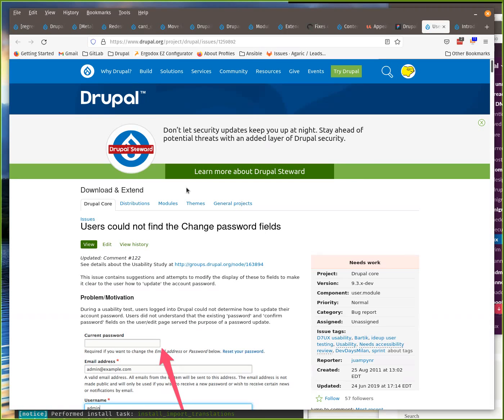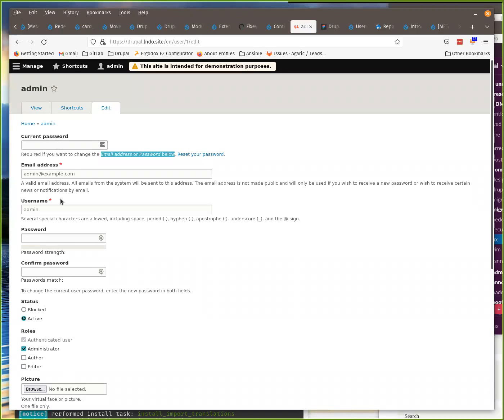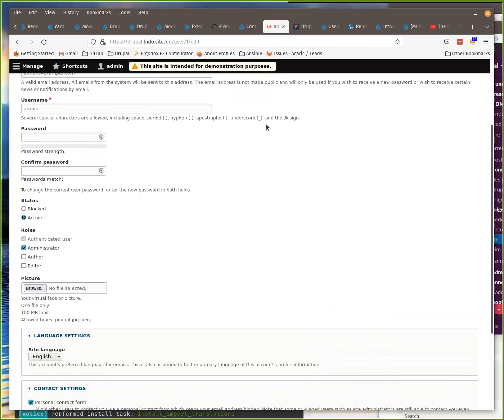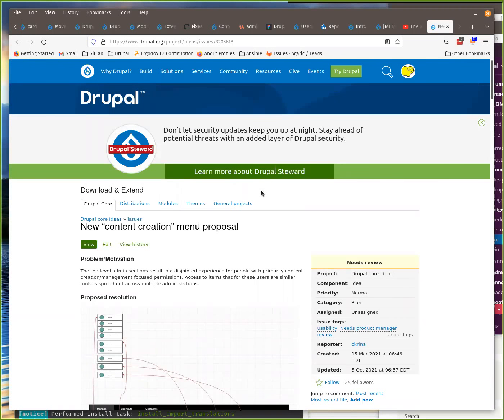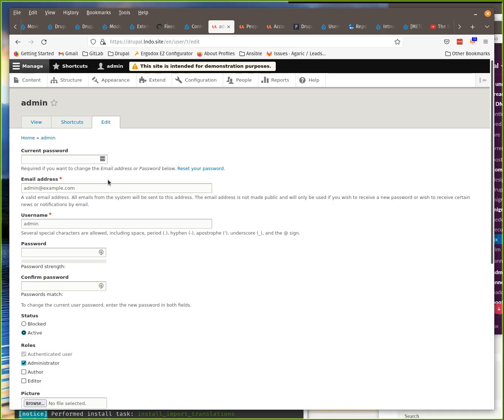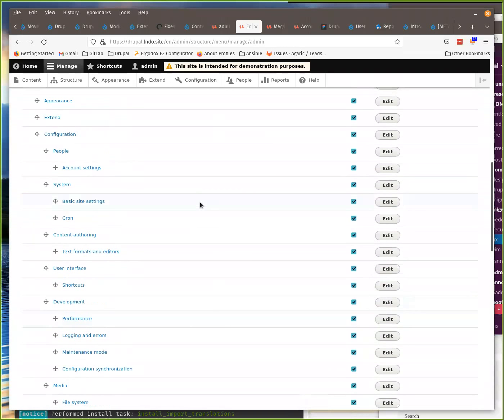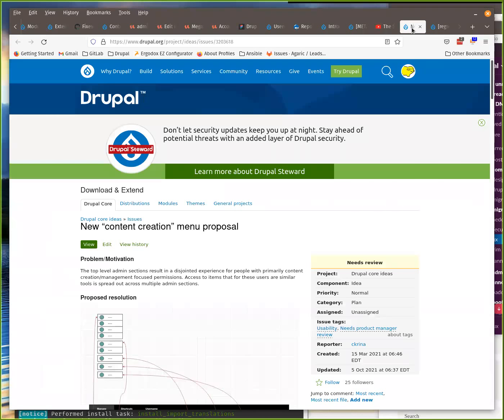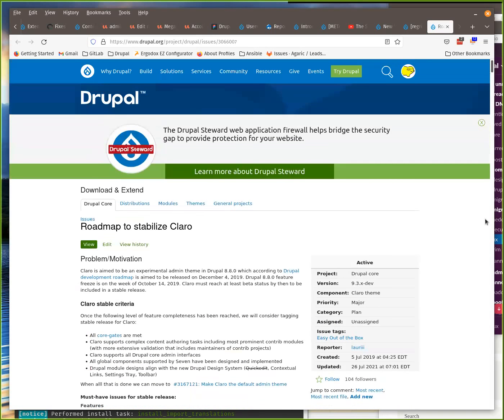Drupal Usability Meeting - 2021-11-26